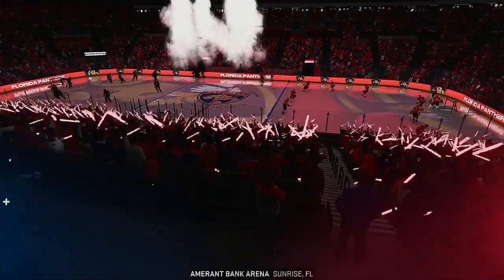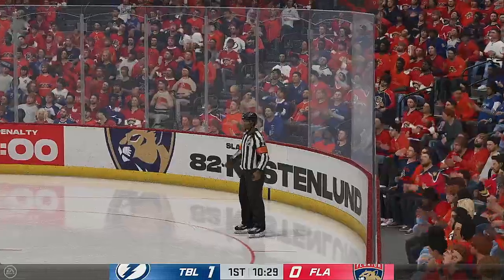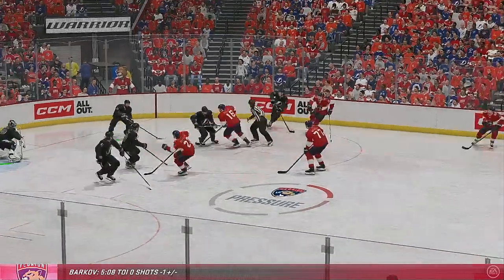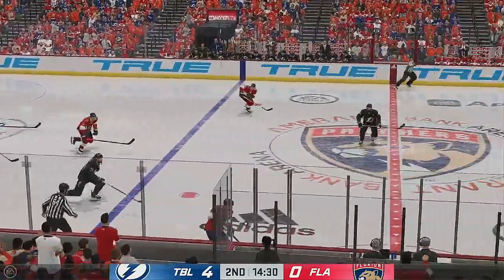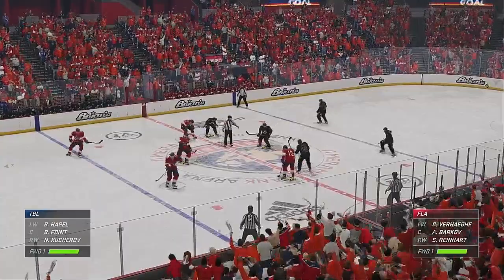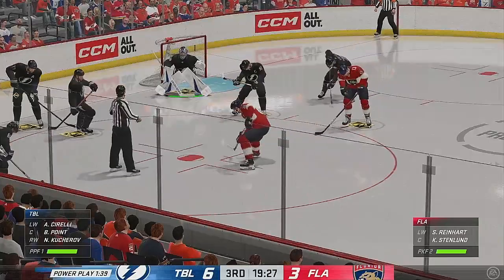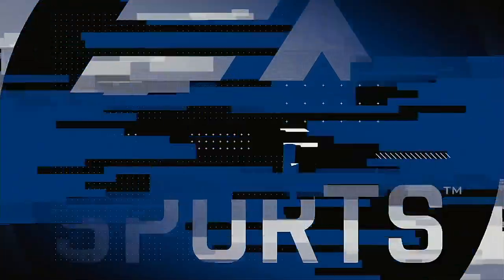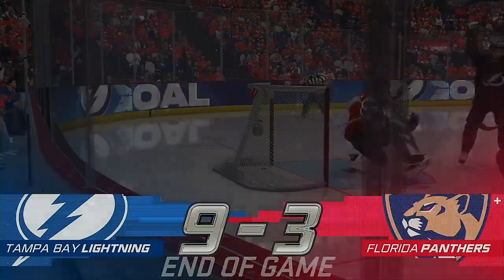NHL 2024 Stanley Cup Playoffs Atlantic Division Semi Finals Game 1ne Tampa Bay Lightning @ Florida P